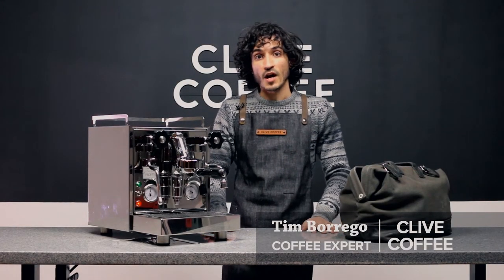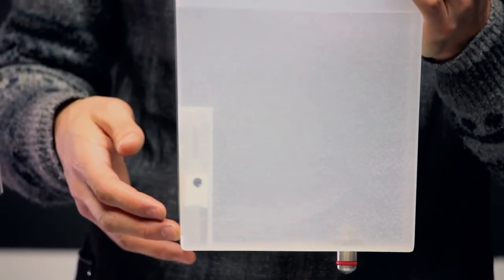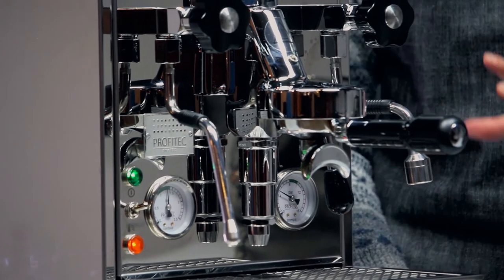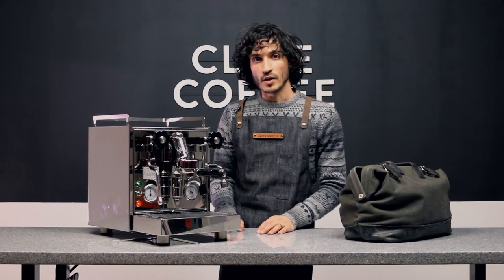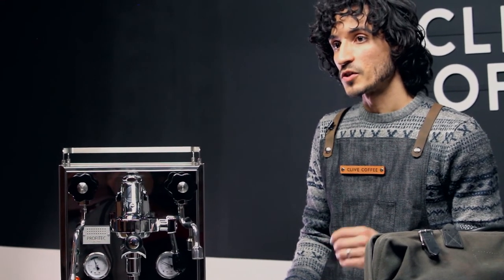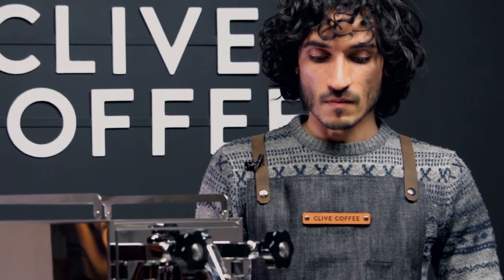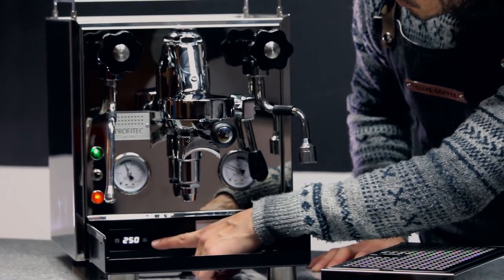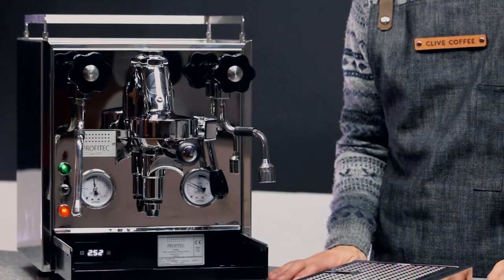Profitec Pro 500 PID | Tech Tips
Join Tim as he walks you through the top five tips for your Profitec Pro 500 PID espresso machine. Order the Profitec Pro 500 PID espresso machine

This video will including why your machine may suddenly lose power, an overview of your display lamps and gauges, the Pro 500's new PID vs it's pressure stat, as well as a walk through of the cooling flush procedure, and how you can get around that process entirely by further programing in your PID.

The German engineered Profitec Pro 500 PID espresso machine offers timeless beauty, mechanical simplicity and consistent shots with simultaneous steaming. We think this is the most competitive and compelling heat exchanger design on the market.